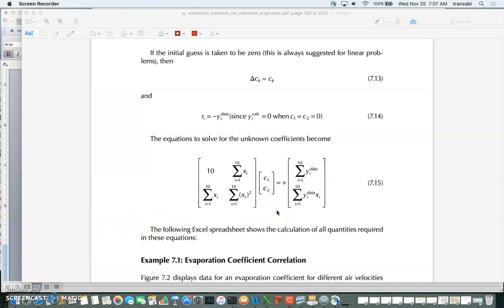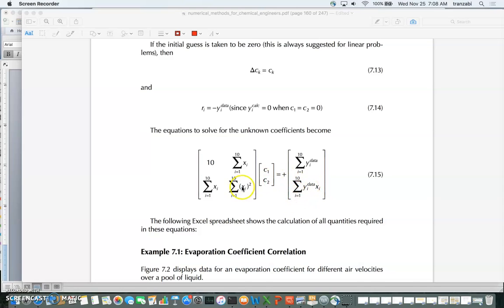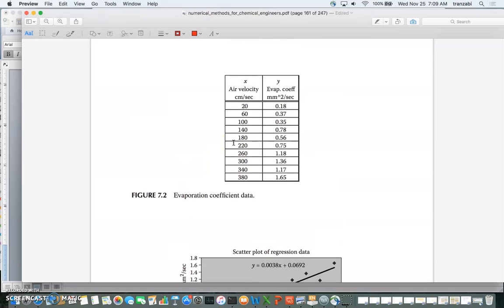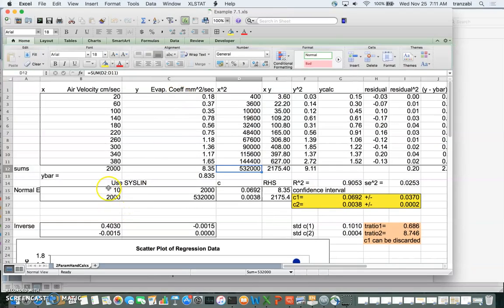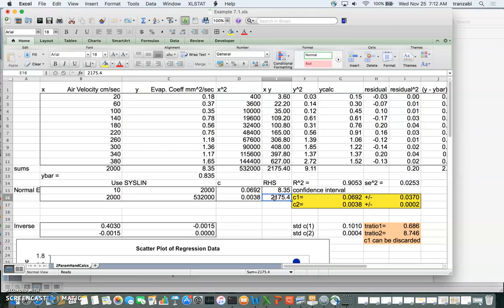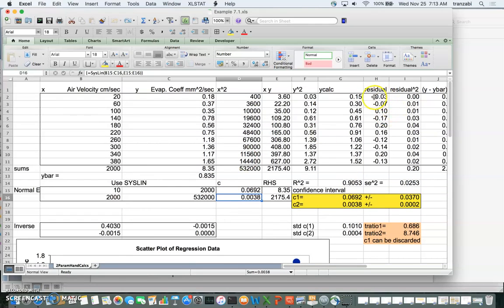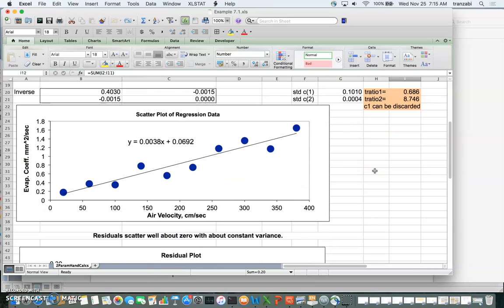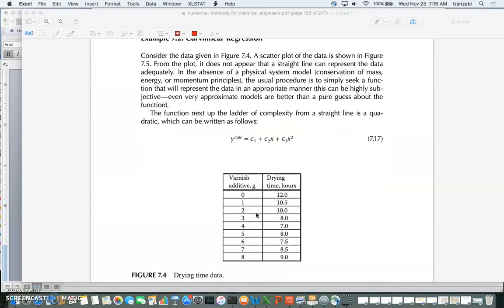che205, ch7, linear regression, part 2